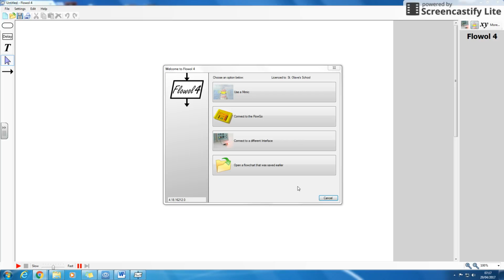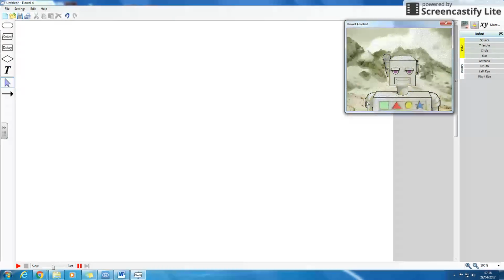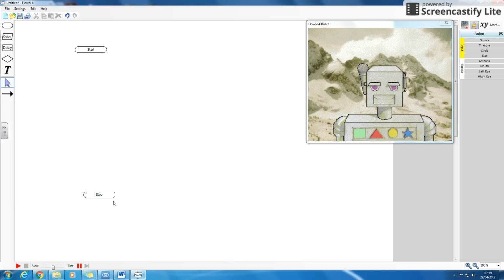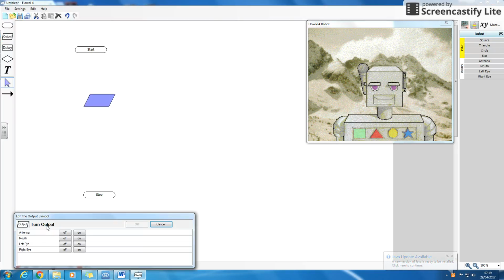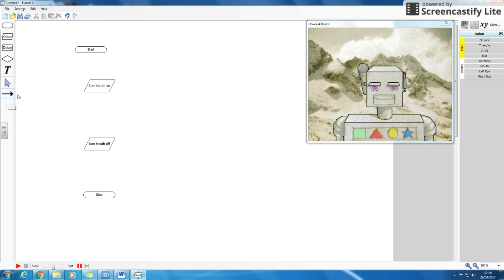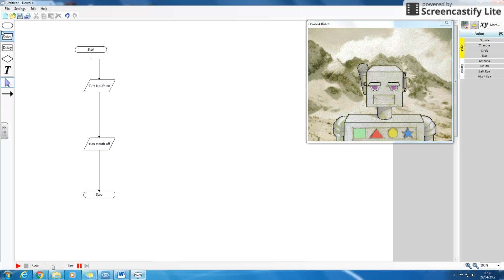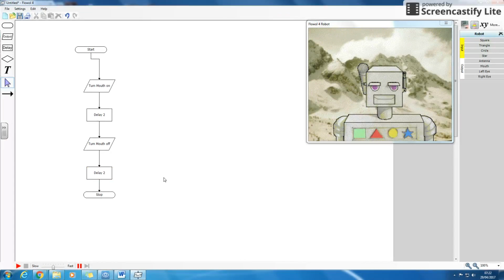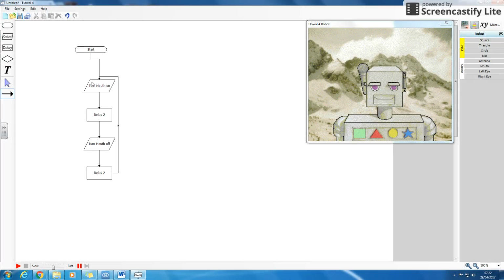1 Creating basic algorithms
Creating basic algorithms in Flowol using start/stop, output and delay.